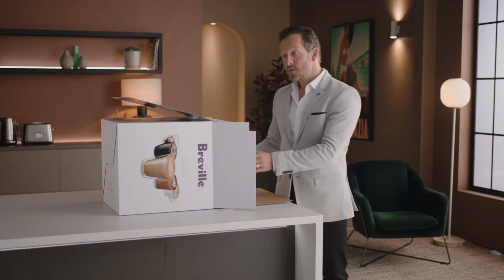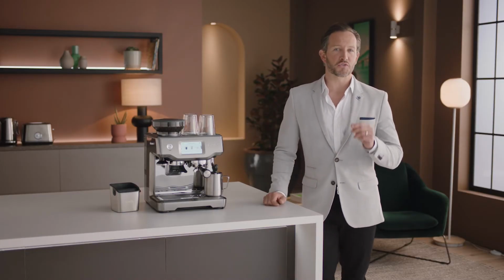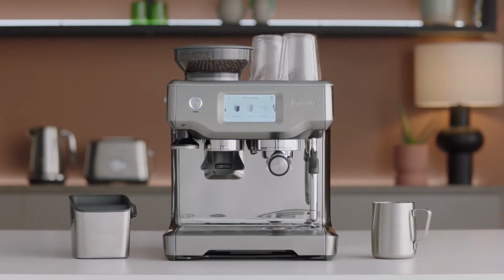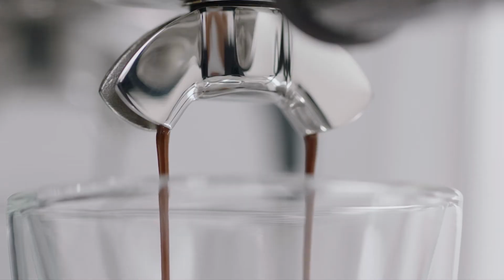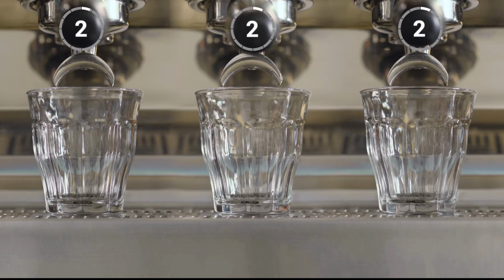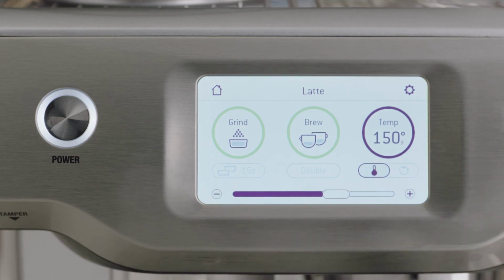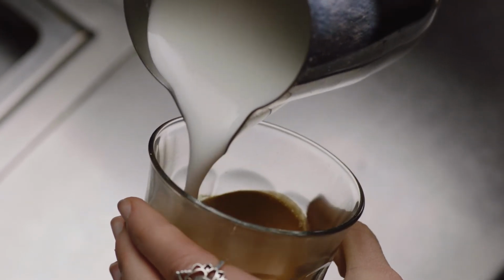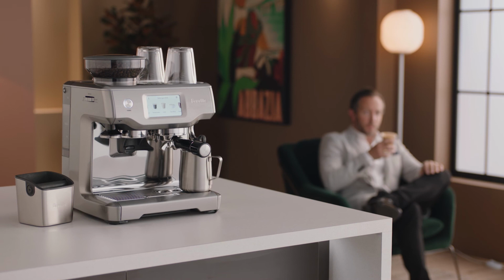The Barista Touch™ | Everything you need to know about your espresso machine | Breville CA-EN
Now that you have your espresso machine, this is where the fun begins.

Swipe, select and customize for barista-quality coffee at home with the Barista Touch™. From setting up your espresso machine to texturing milk and customizing your café favorites, we have created a complete walkthrough of your espresso machine so that you can bring third wave specialty coffee to the comfort of your own home.

In this film, we talk you through:
00:00 Introduction
00:47 Unboxing and set up
02:13 Fresh beans from a specialty roaster
03:47 Recreate your café favorites: How to make a latte
04:54 Taste the difference with the 4 Keys Formula
07:02 How to texture your milk and make latte art
09:30 The different coffees you can make

Not sure what beans to use? We spoke to Paul Geshos, founder/owner of Mecca Coffee, on the importance of fresh coffee beans